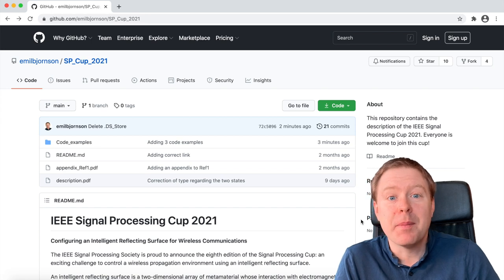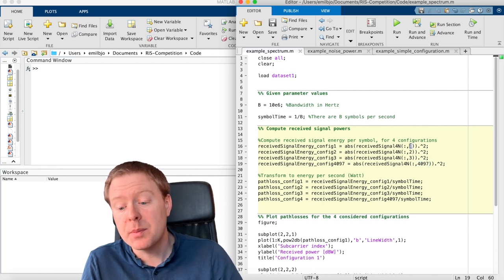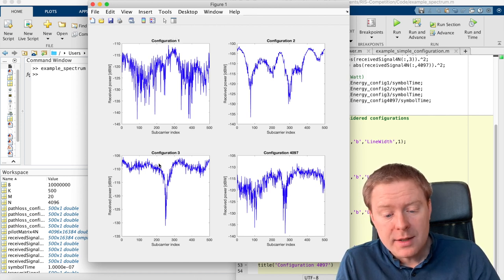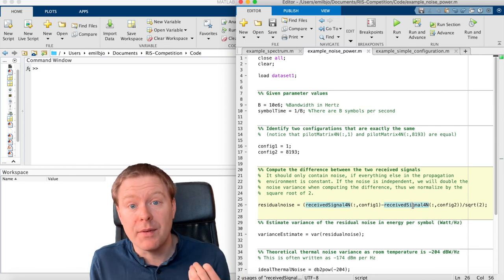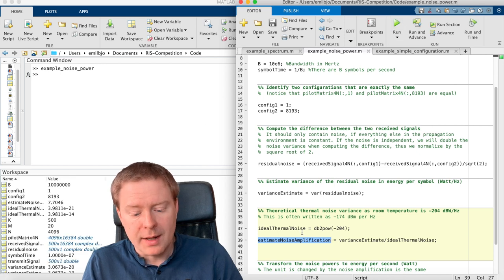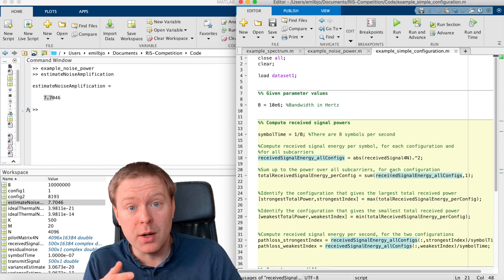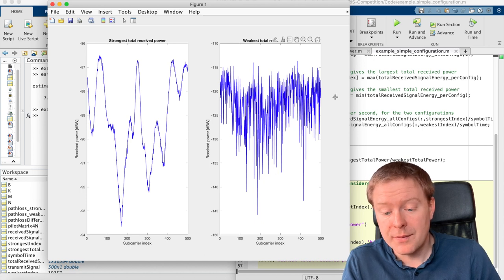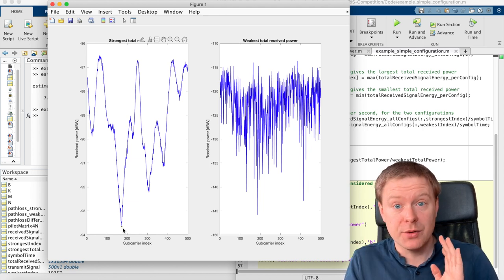Three Examples for the IEEE Signal Processing Cup 2021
This video provides three examples of how one can analyze the dataset from the IEEE Signal Processing Cup 2021. The code examples are found at GitHub